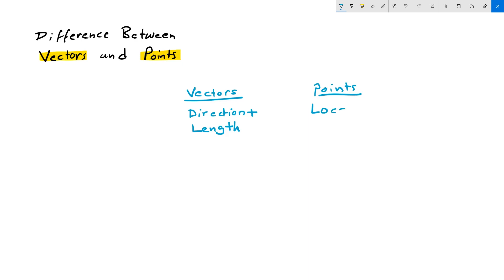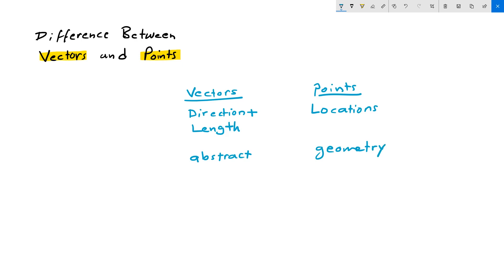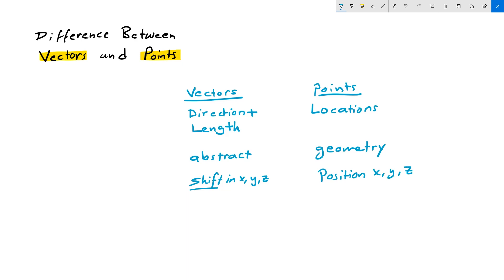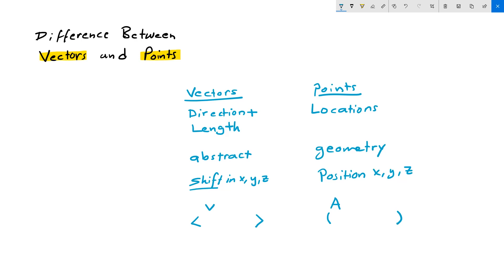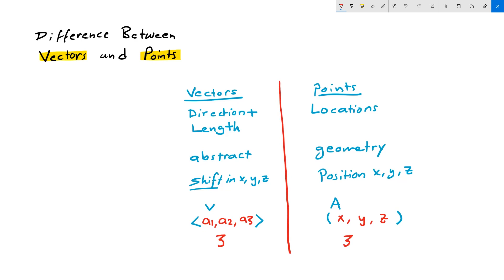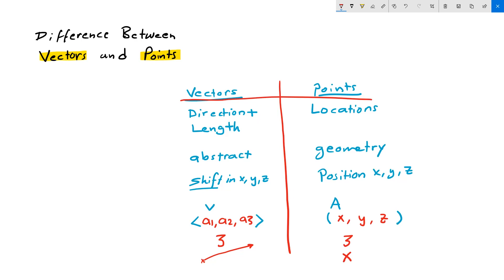EM_05_Vectors vs Points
In this video, Rajaa explores the differences between vectors and points in the context of the 3D coordinate system. in a clear list of items.